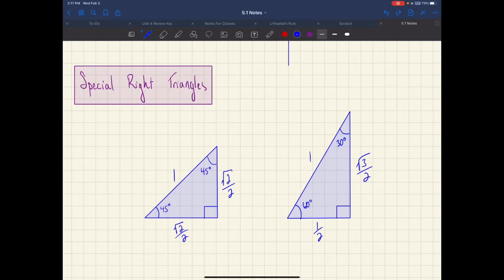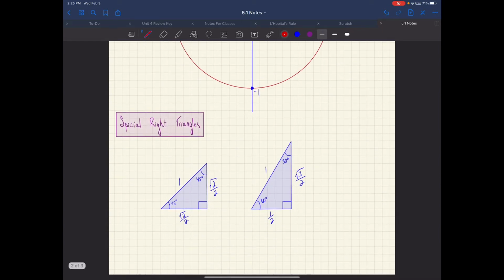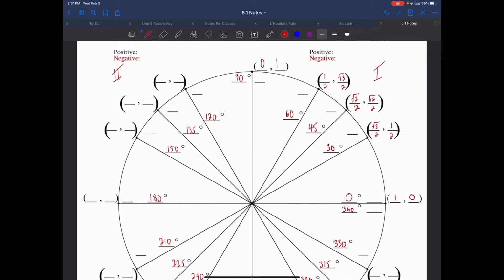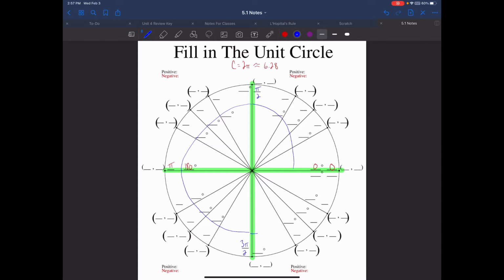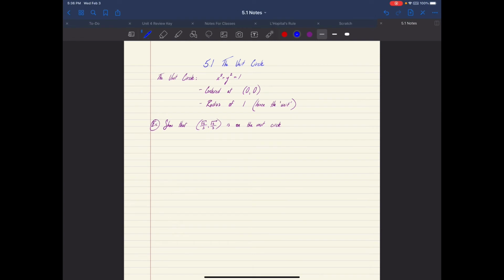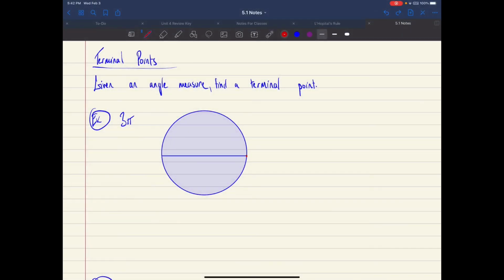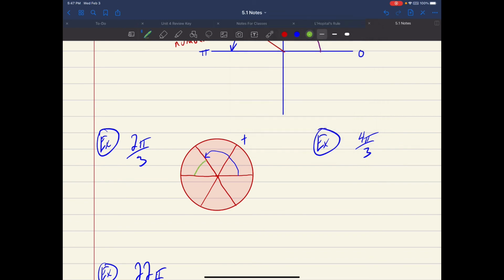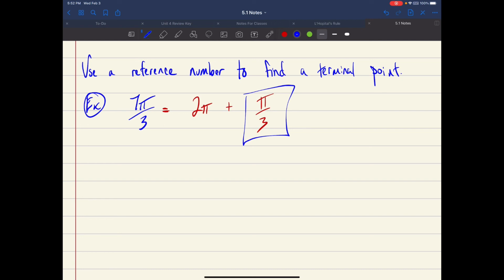Precalculus 5.1 Notes